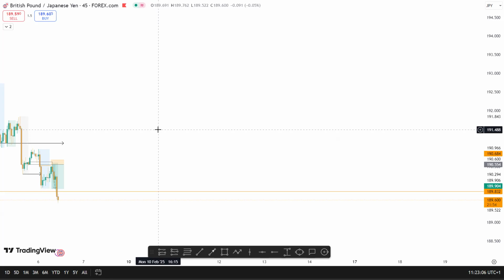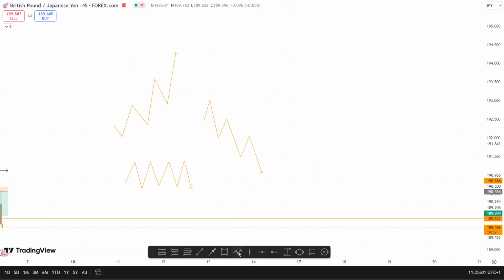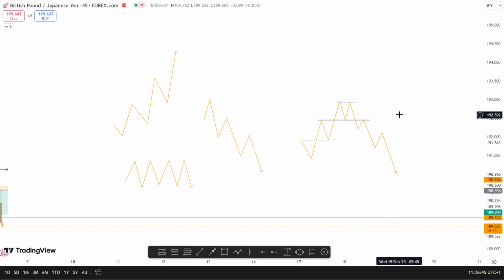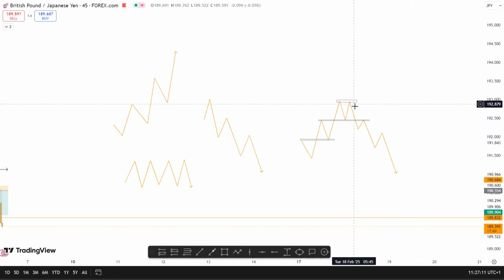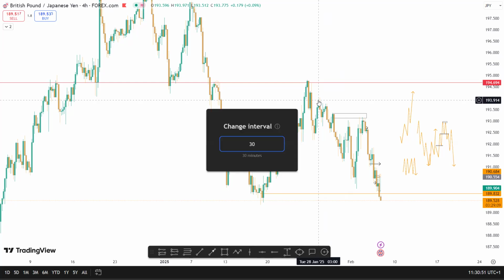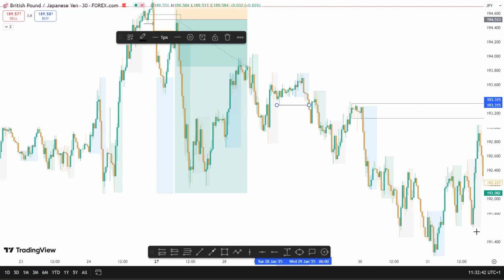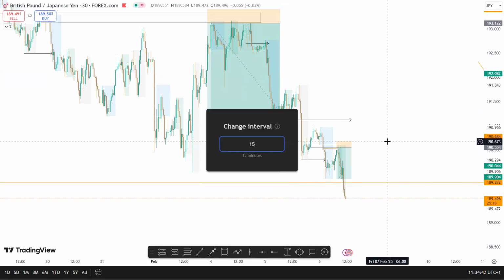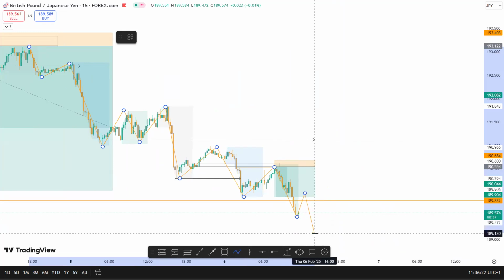The only market structure video you need as a beginner.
This is my first video on this channel, and i thought of making market structure my first video because not understanding market structure almost ruined my trading career. Now i've gotten a grip of what market structure is and i'll be sharing them here for everyone to benefit from. Enjoy.